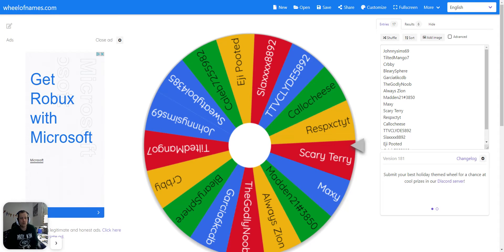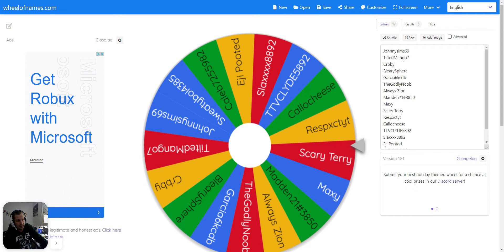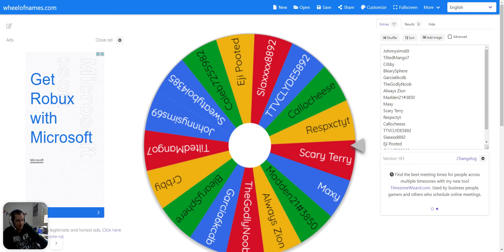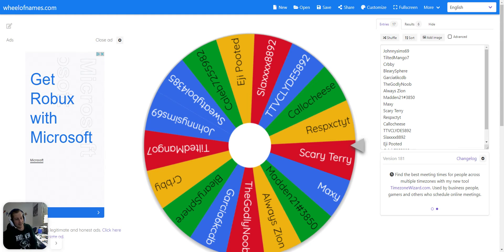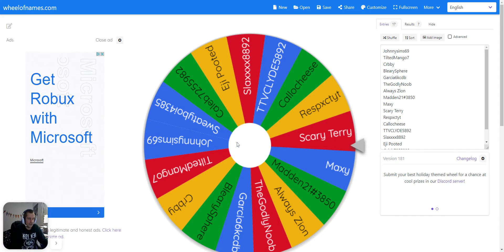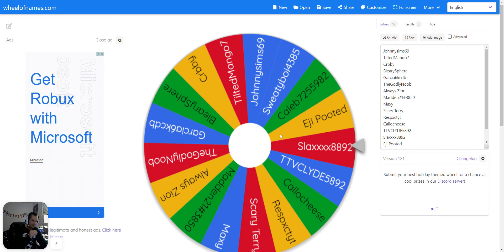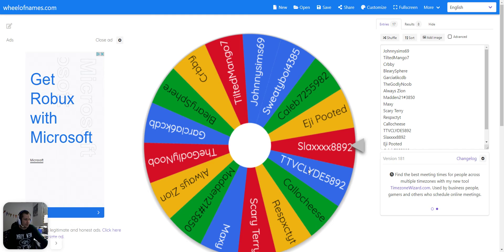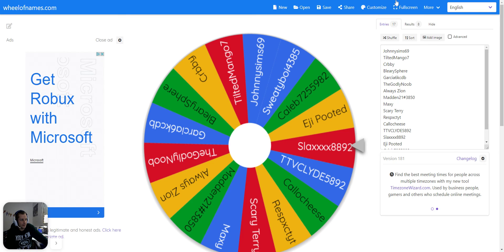FREE 99 OVR Mut 21 Christmas Giveaway Day 4